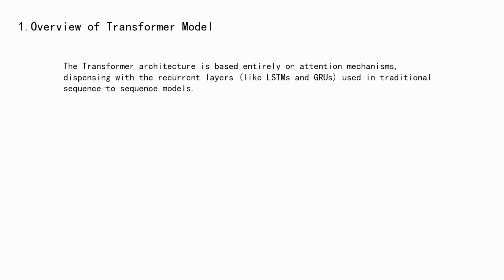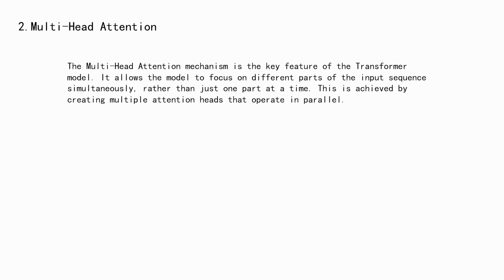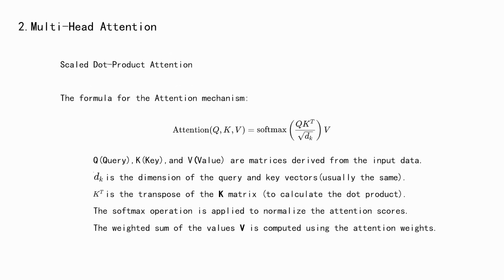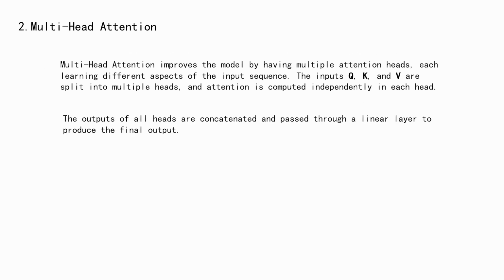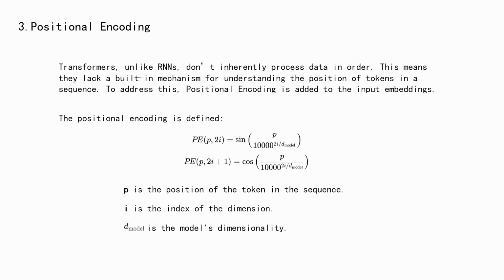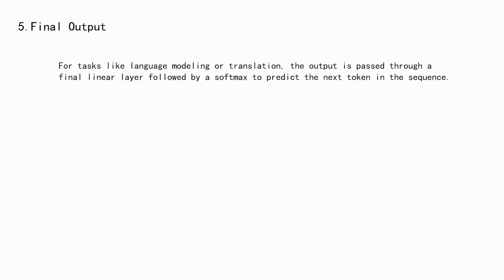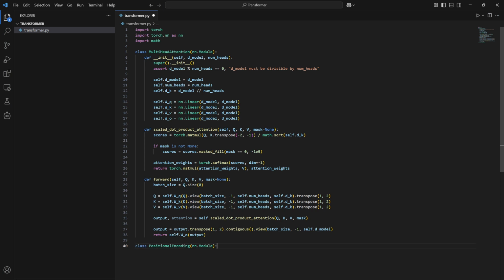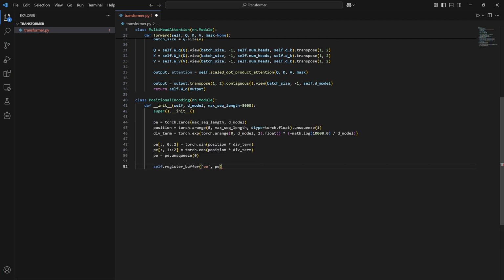Transformer Coding | Transformer code implementation | Implementing The Transformer Model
Learn how to implement the Transformer model from scratch using PyTorch! This step-by-step tutorial covers every component, including multi-head attention, positional encoding, and feed-forward layers. Perfect for deep learning who want to deeply understand Transformer architecture through hands-on coding. Follow along and build your own Transformer step by step!